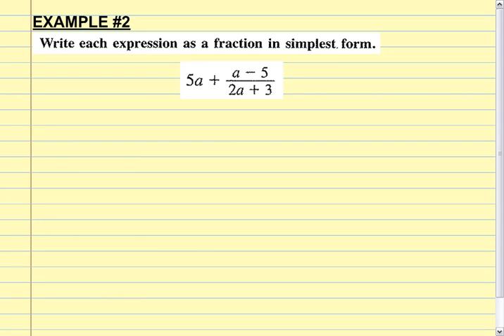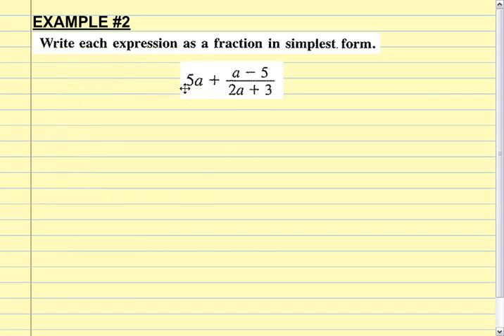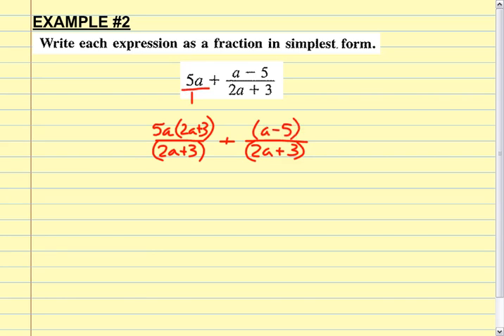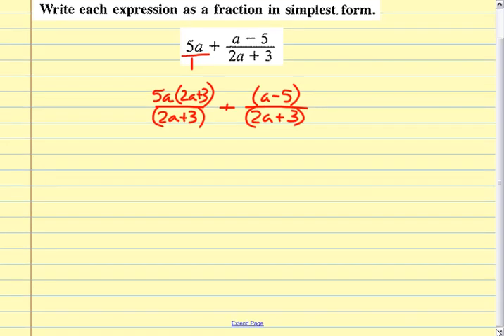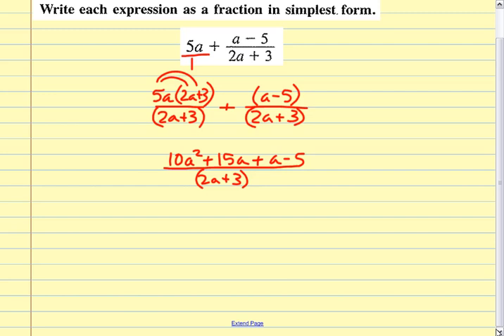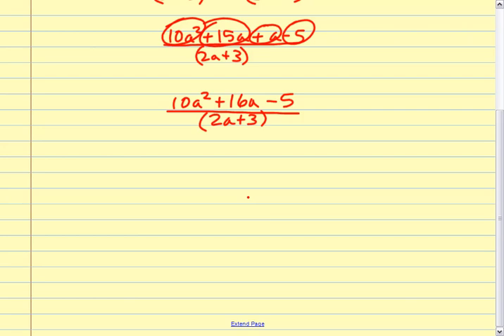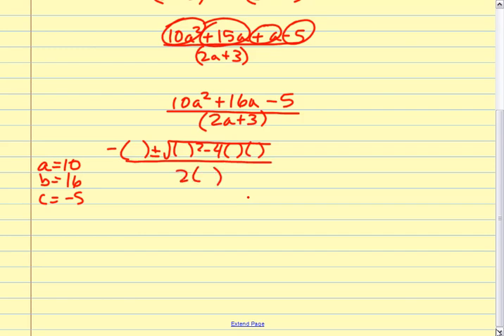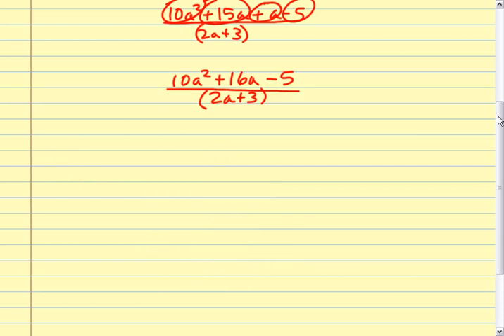Alg I, 6.6.2